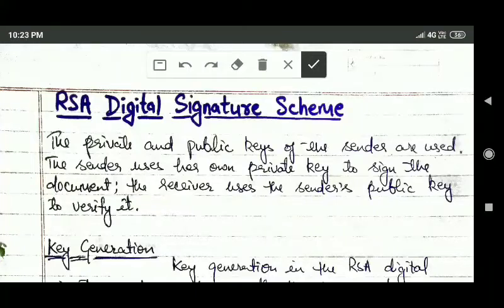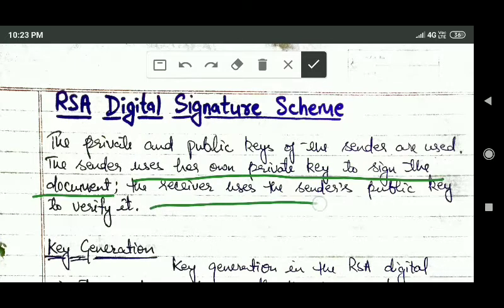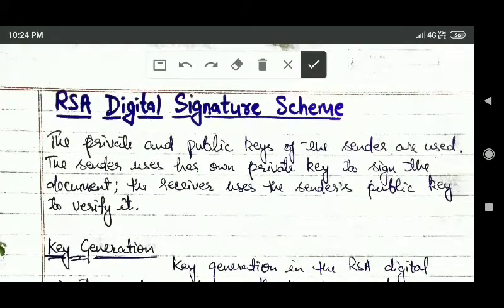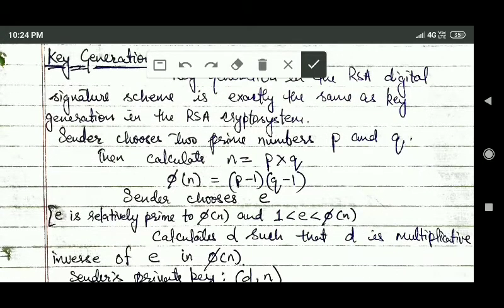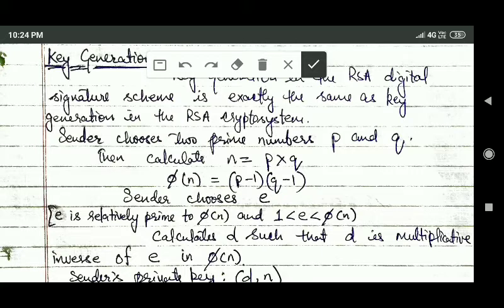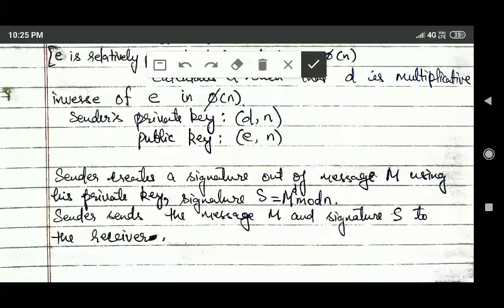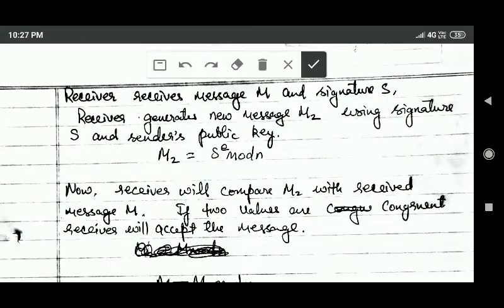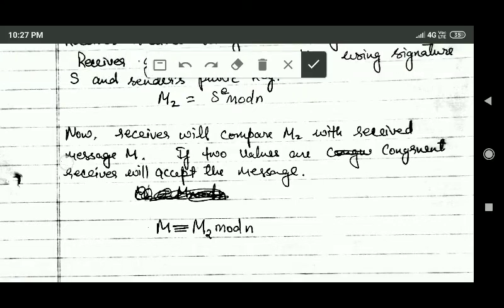Network Security and Cryptography: RSA Digital Signature Scheme